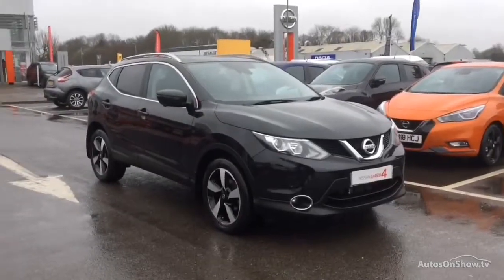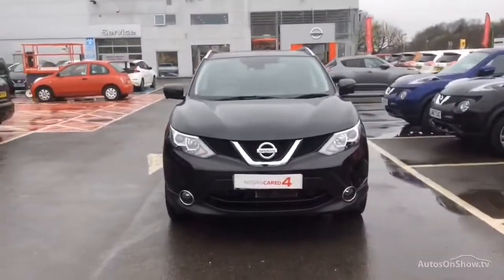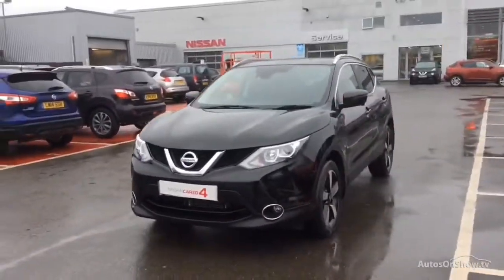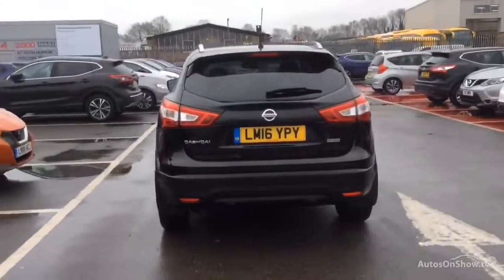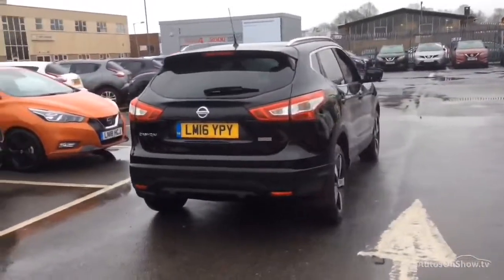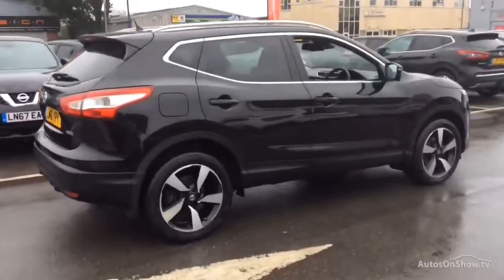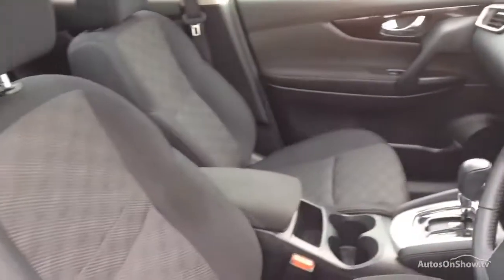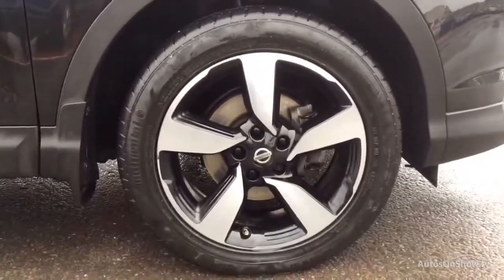NISSAN QASHQAI N-CONNECTA DIG-T XTRONIC BLACK 2016